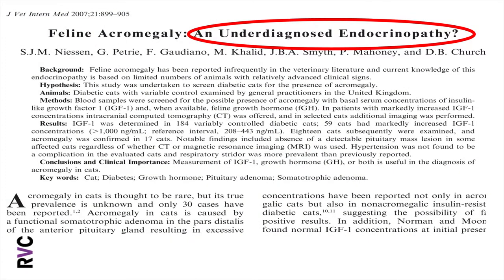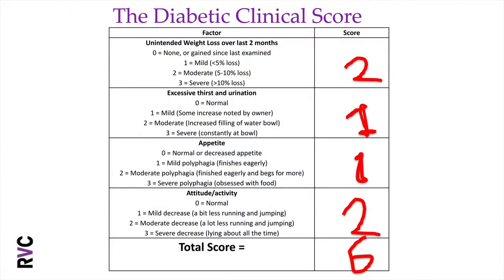Feline diabetes Q&A #3: difficult diabetes, clinical scoring and acromegaly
In the third of four Q&A videos covering the topic of feline diabetes mellitus, Prof Stijn Niessen answers questions submitted by Vet Times users on the topic of acromegaly.

QUESTIONS:

Q1. What percentage of cats with diabetes actually/also have acromegaly? (0:12)

Q2. Should we be screening all diabetic cats for acromegaly? (2:58)

Q3. What are the other options for a poorly controlled diabetic cat other than to continuously increase the insulin dose? (3:59)